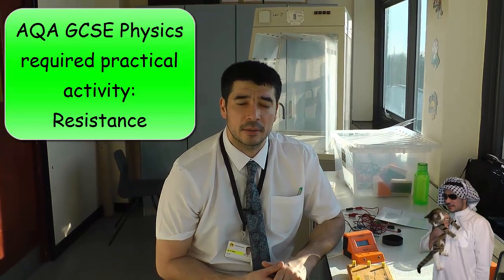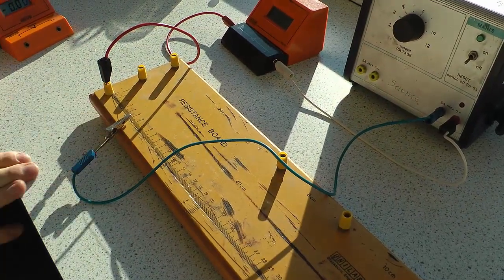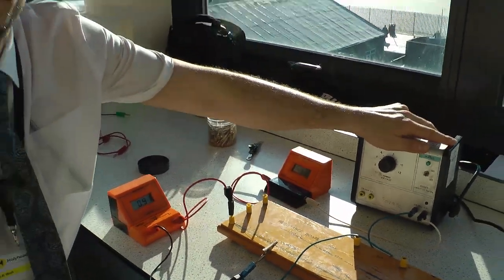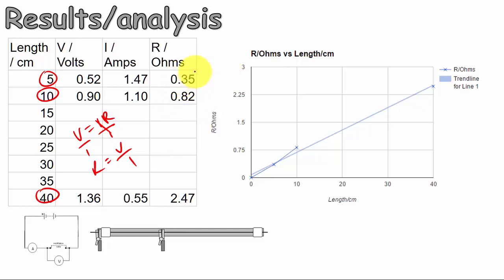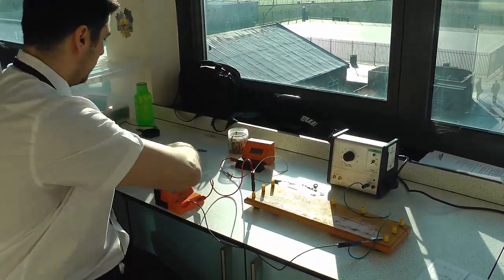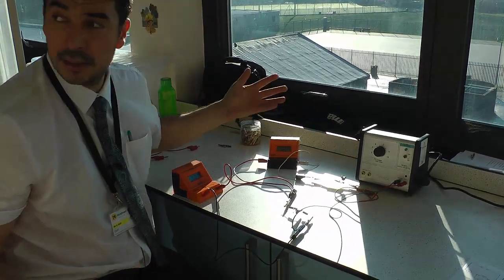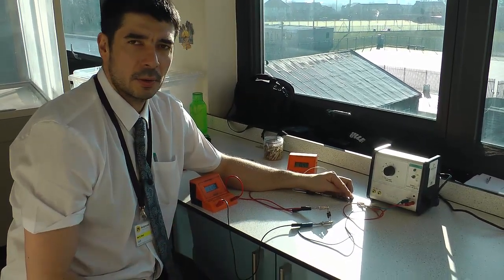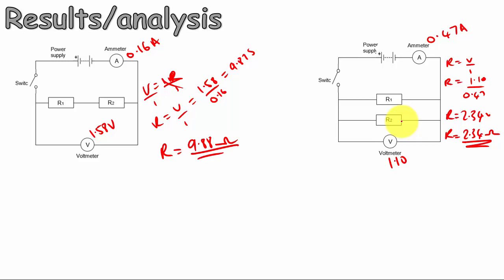AQA GCSE Physics required practical activity: Resistance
for the new combined science Physics resistance. Camera man: Costa M.